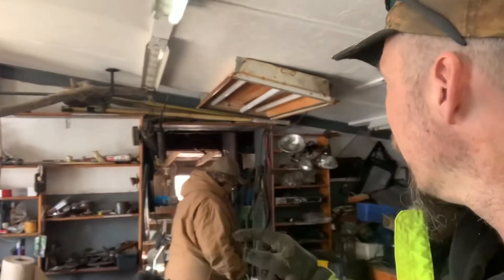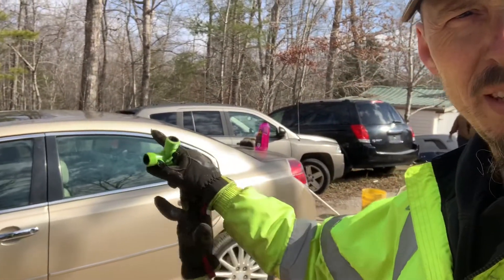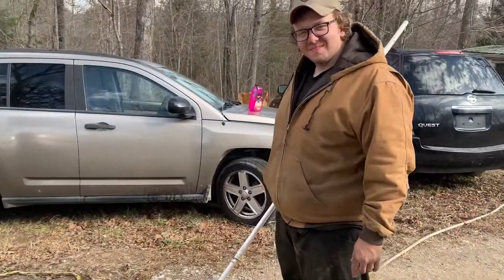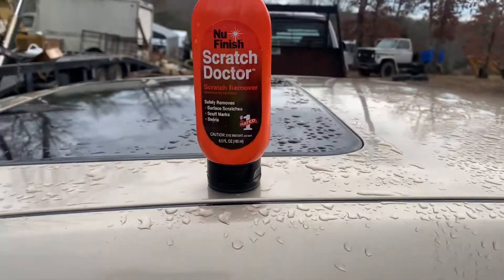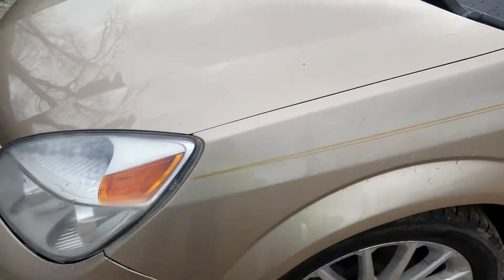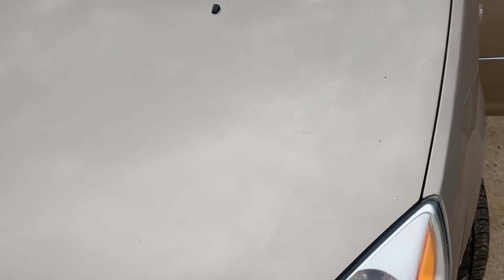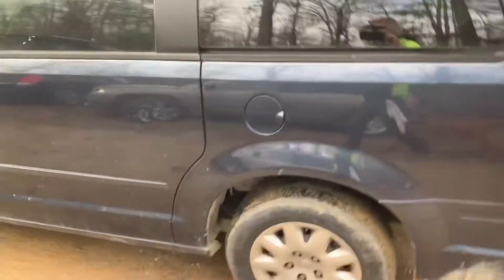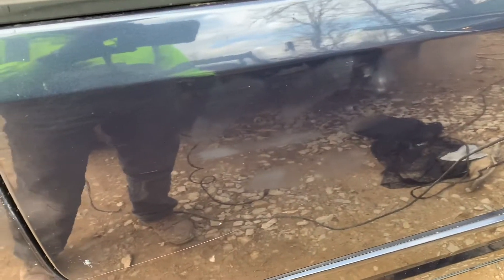Side Hustle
My side hustle is buying, fixing and detailing vehicles then selling them. Check out the finished Saturn Aura XR.